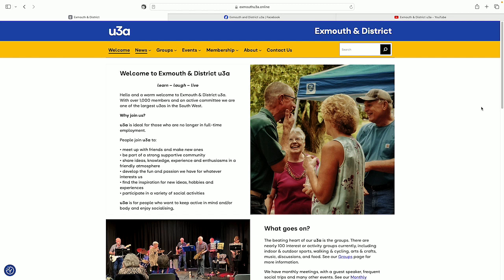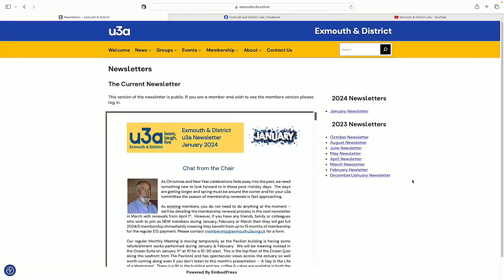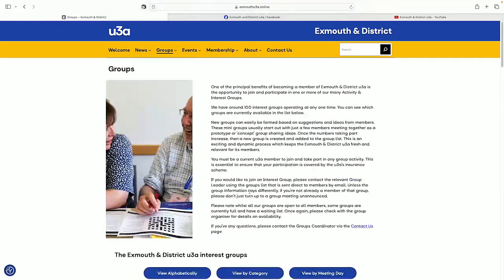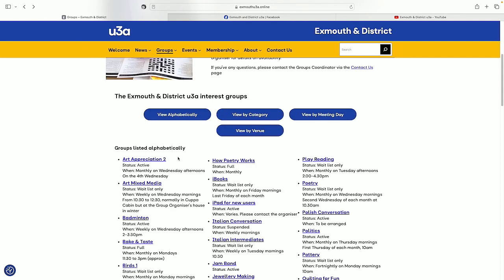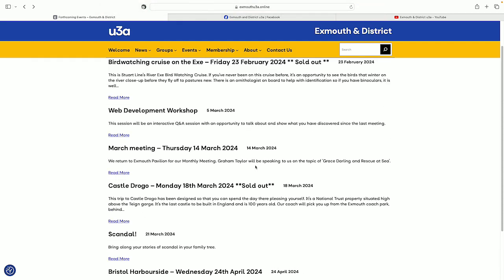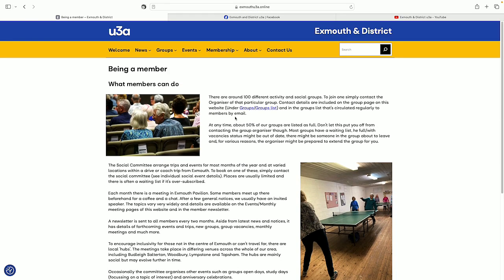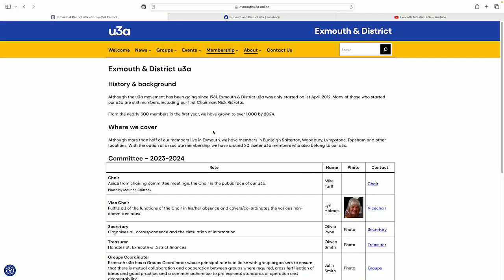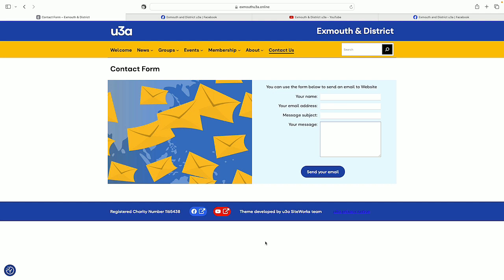Our Exmouth & District u3a website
John Hunt, Website Manager, takes you on a tour of our u3a website - which is now Our thanks to Ian McLauchlin for his work in editing this.